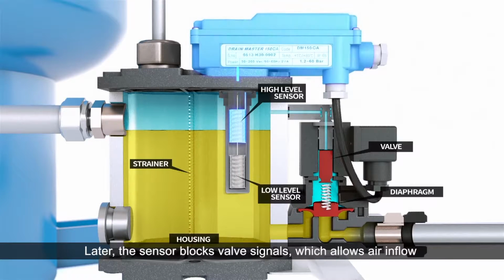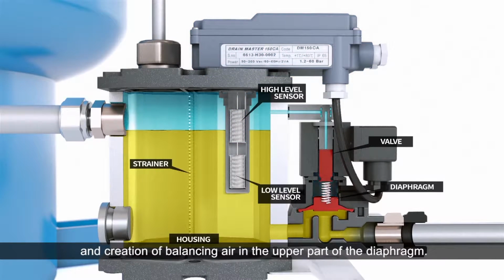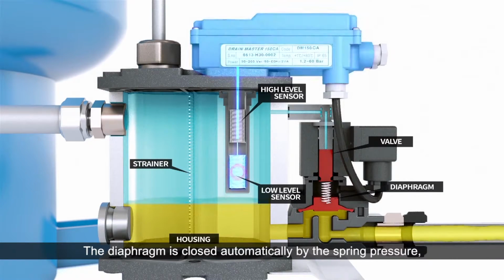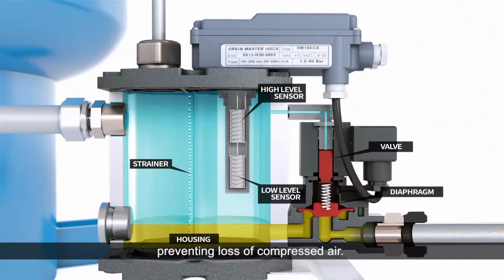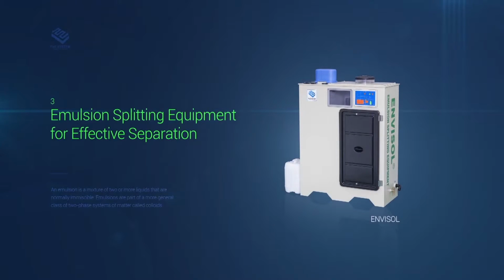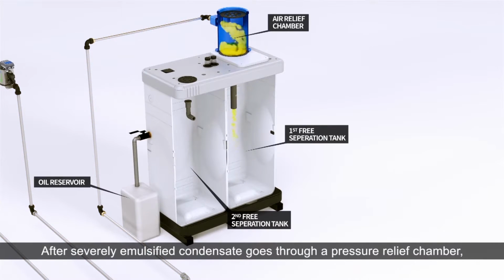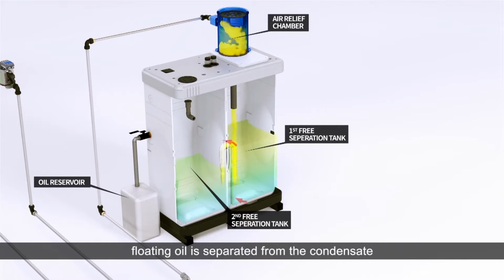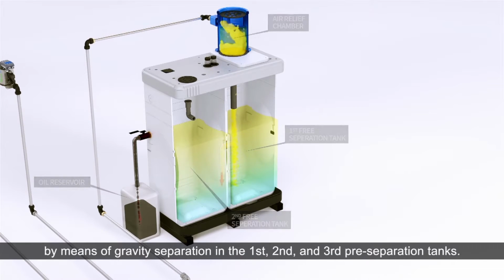EnE System Co.,Ltd. / (주)이앤이시스템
Condensate auto drain trap.